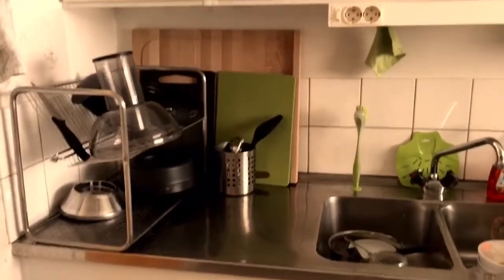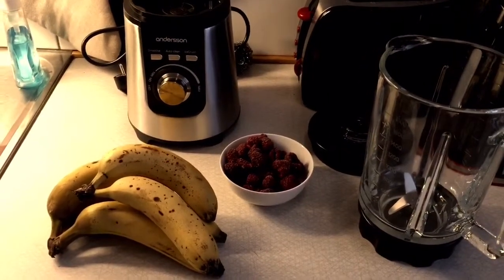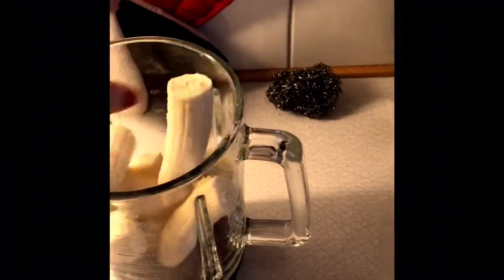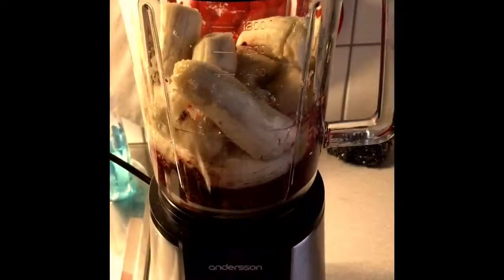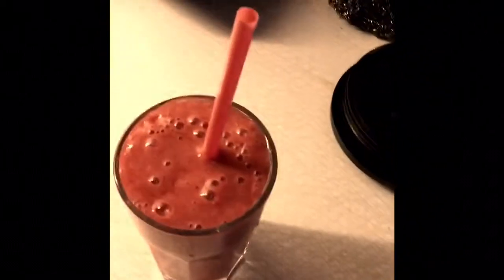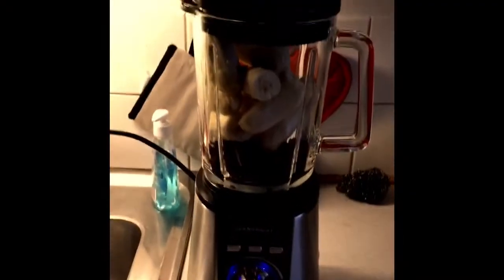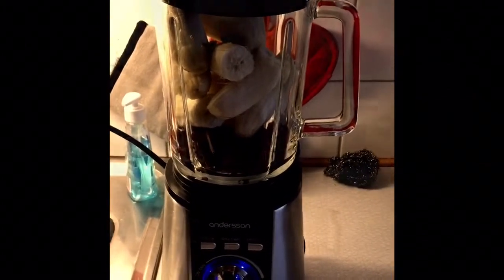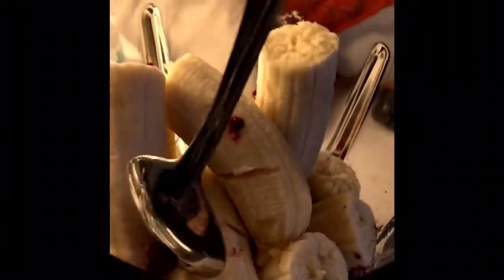Making a smoothie when sick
Hi! I have a bad cold and figured I'd feel better after a nice smoothie. Watch, despair, and enjoy! Making a vegan banana and raspberry smoothie in an attempt to feel better. I totally forgot to add dates! Also includes blending of smoothie in slow motion, can't get any better!